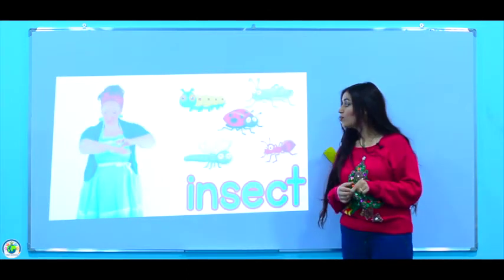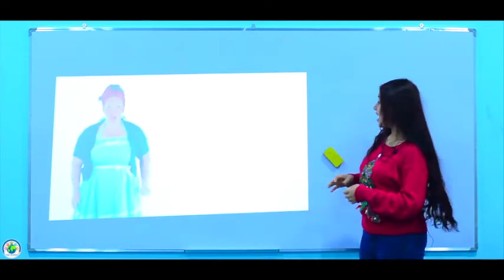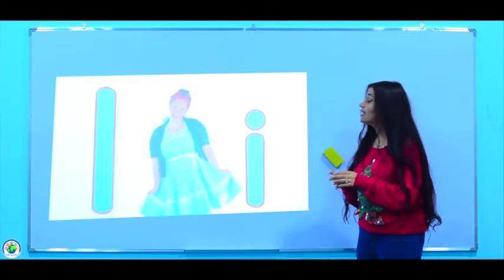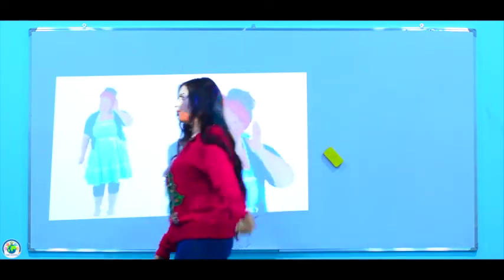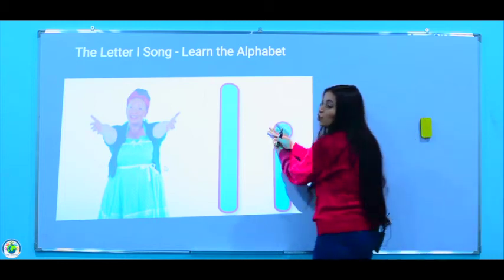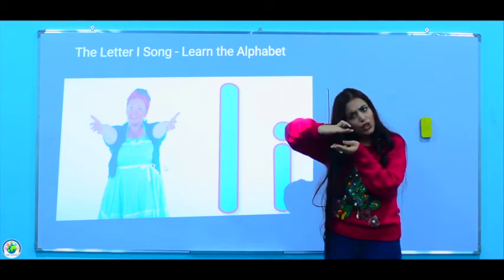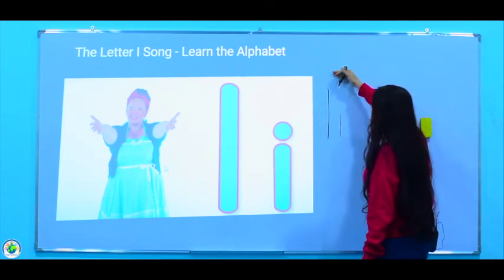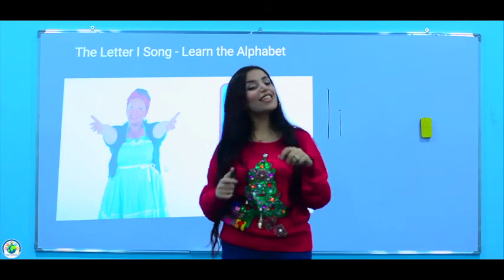𝐇𝗮𝗽𝗽𝘆 𝐍𝗲𝘄 𝐘𝗲𝗮𝗿 𝟮𝟬𝟮𝟭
ساڵی نوێ پیرۆز بێت...
بەبۆنەی سەری ساڵی زایینی  بەناوی قوتابخانە و باخچەی منداڵانی فام ـەوە، پیرۆزبایی گەرم ئاڕاستەی مامۆستایان، خوێندکاران و خێزانە بەڕێزەکان دەکەین.
 خوازیارین ساڵی تازە لێوانلێوبێت لە شادی و کامەرانی، وە ببێتە هۆکاری لاچوونی دڵتەنگی و تاریکی لە رێگەی ژیانمان...
May the new year be filled with brightness and hope so that darkness and sadness stay away from you. Happy New Year!
ساڵی نوێتان پیرۆزبێت...
داهاتوو لێرەیە__𝐅𝐮𝐭𝐮𝐫𝐞 𝐢𝐬 𝐡𝐞𝐫𝐞
🏫𝐅𝐀𝐌 𝐒𝐂𝐇𝐎𝐎𝐋
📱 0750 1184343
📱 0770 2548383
🌍𝐅𝐀𝐌 𝐒𝐜𝐡𝐨𝐨𝐥'𝐬 𝐌𝐞𝐝𝐢𝐚